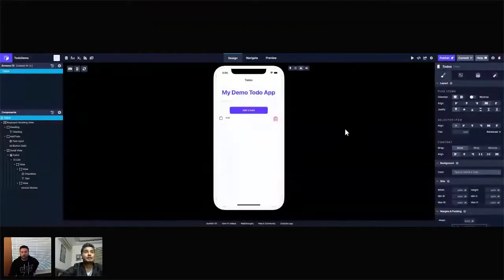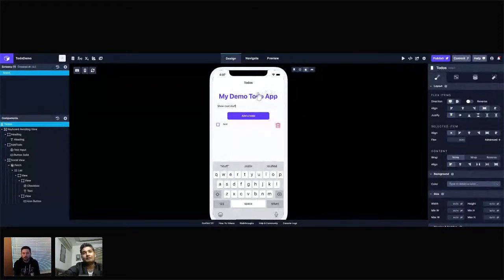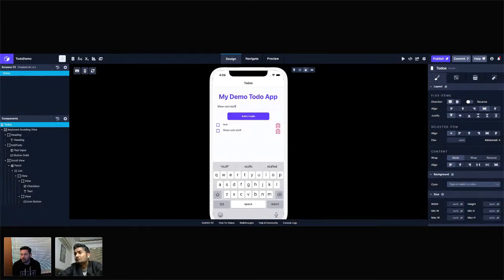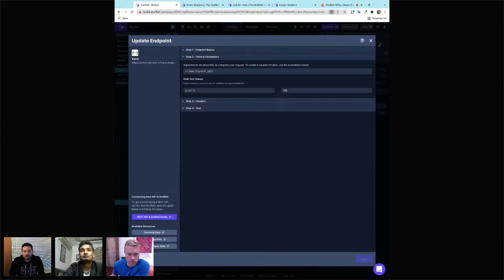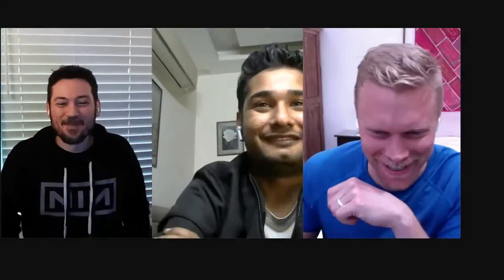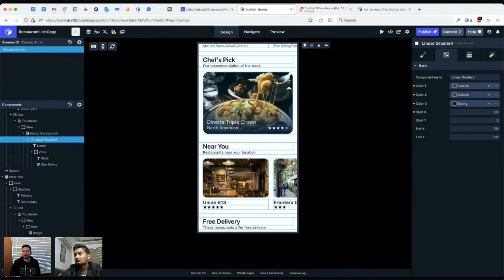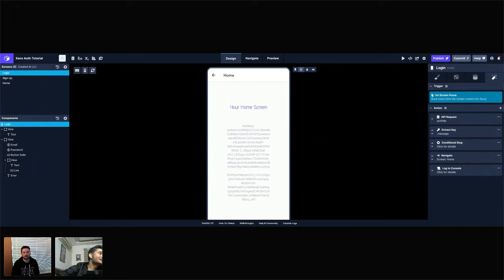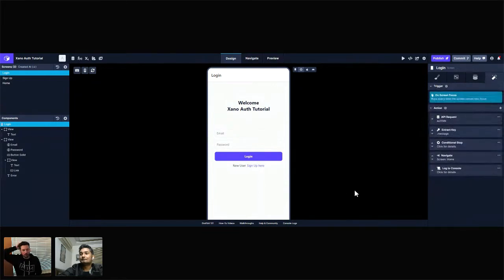Draftbit Office Hours (February 15, 2022)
00:00 Introduction
01:36 Checking text for a symbol (@)
05:18 How React Query works
19:15 How to speed up responses from your backend
27:48 Using Linear Gradient and Image Background to create a styled photo card
30:38 Demo of the upcoming On Focus screen trigger
44:39 Ideas on password-less authentication